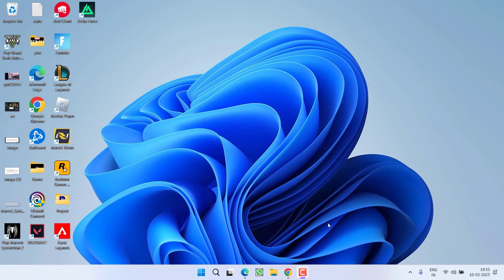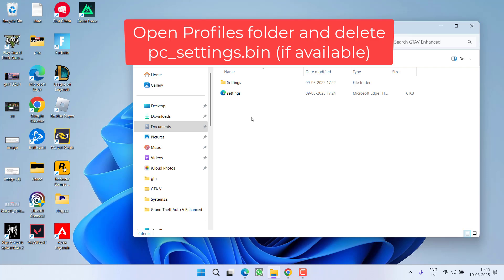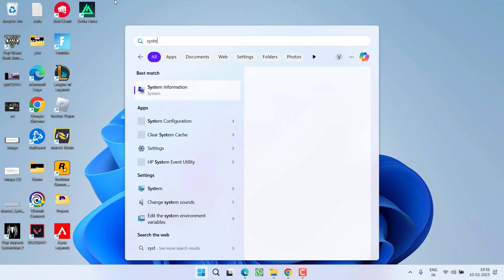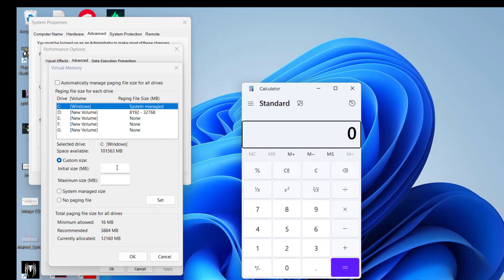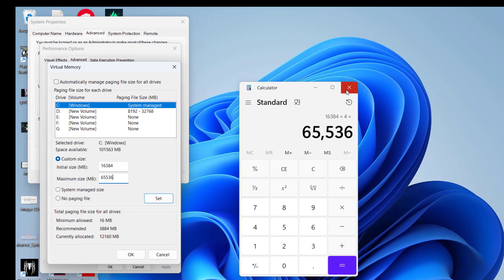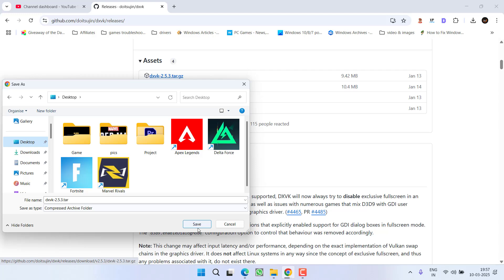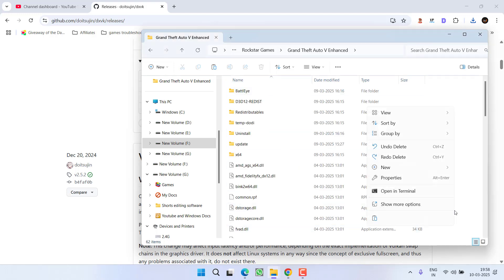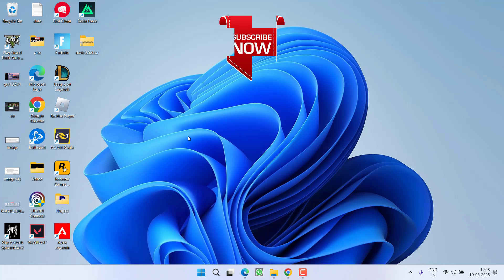ERR GFX D3D DEFERRED MEM DirectX error out of memory GTAV Enahnced Fix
While launching the gta 5 enhanced users are getting ERR_GFX_D3D_DEFERRED_MEM  with stating "Directx error out of memory" and hence you are not able to launch the game
so this video is all about fixing this directx out of memory error in the gta 5 enhanced game

00:00 Introduction
00:14 Method 1 by deleting the profiles
00:51 Method 2 by increasing the vram
02:08 Method 3 by changing the directx settings